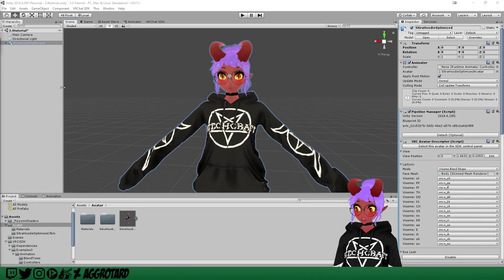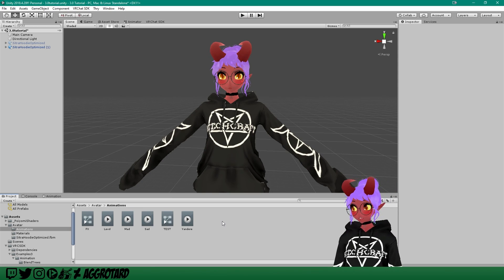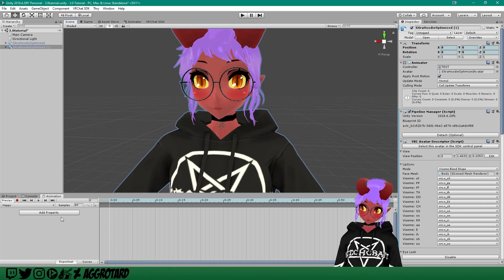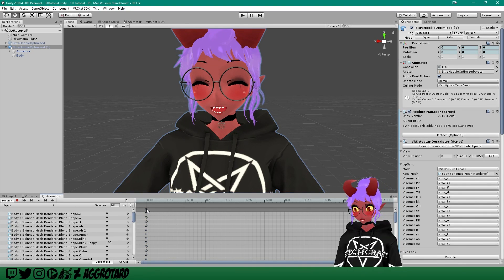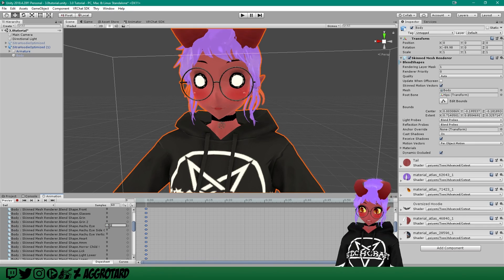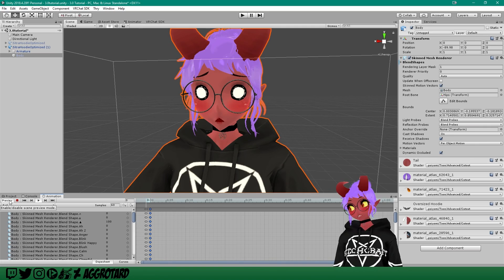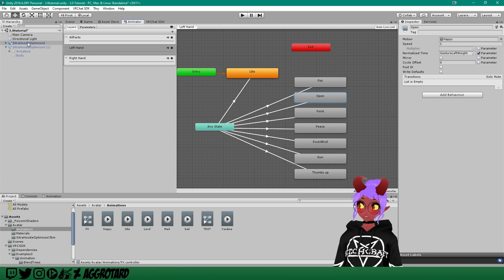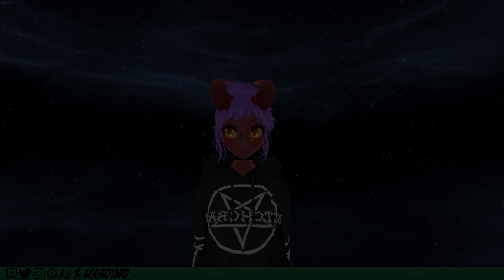[RE-UPLOAD] Lesson 3: How to add Expressions to your 3.0 Avatar in Unity Tutorial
FIXED Part 3 VIDEO
Don't add in the vrc.v visemes to your expressions animations. It will break lip sync.

Don't feel like doing it yourself?
Hire avatar artists on Fiverr to create your own custom VRChat avatar

Here's an updated video on how to add facial expressions on your 3.0 avatar in Unity. Remember to add all your blendshapes (except for the vrc.v ones) in all your animations. otherwise they will get messed up.

If you found this helpful, please consider coming a Patron.

Chapters:
0:00 Intro
0:48 HandsLayer Animation Controller
2:02 Making Animations
5:35 FIXED PART
12:50 Idle animation
13:48 Switching animations in the Controller
16:23 Assign the Controller to your model
17:18 Testing it out and End